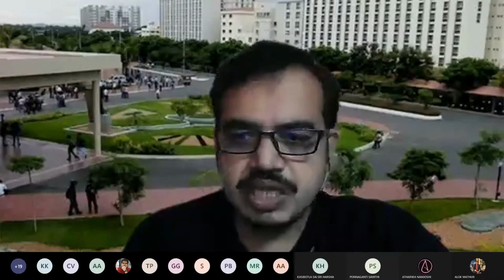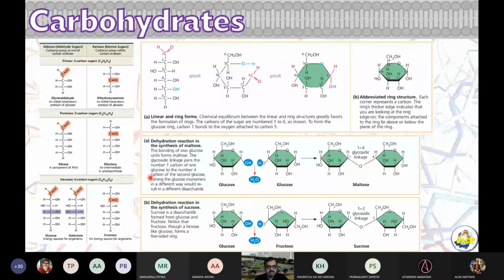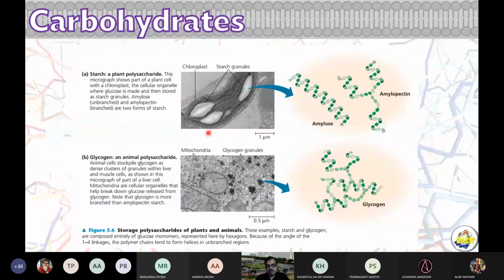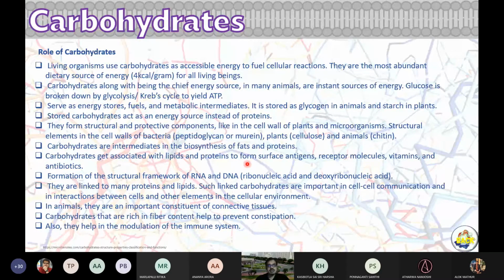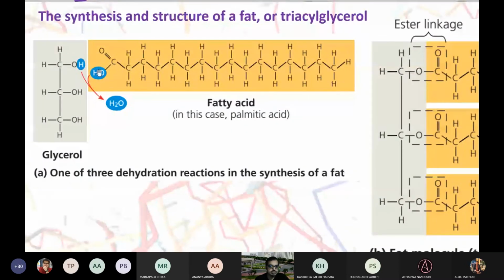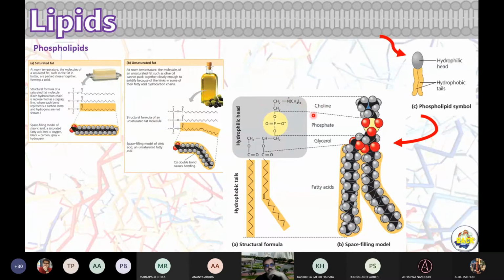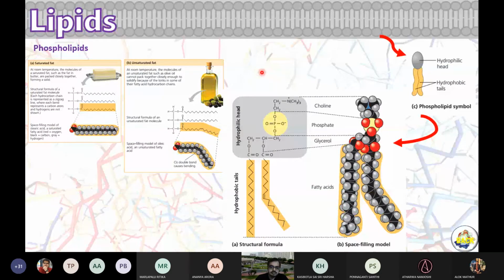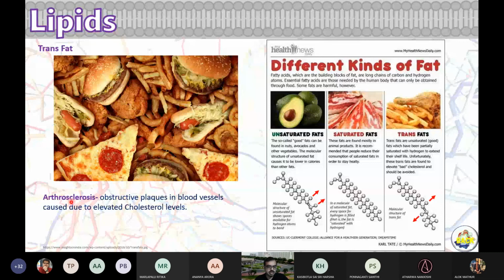LECTURE 6| LIPIDS